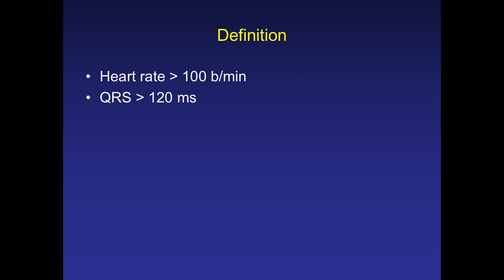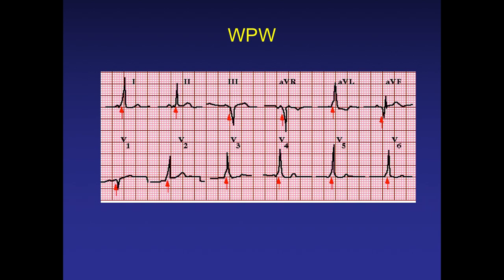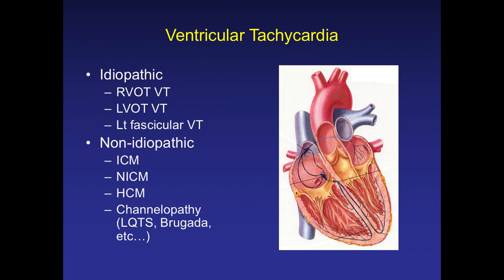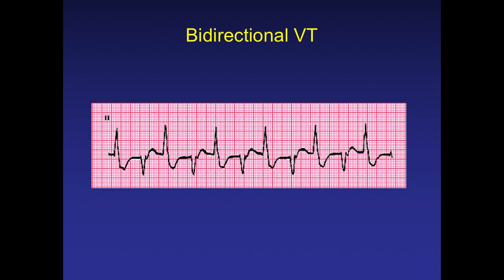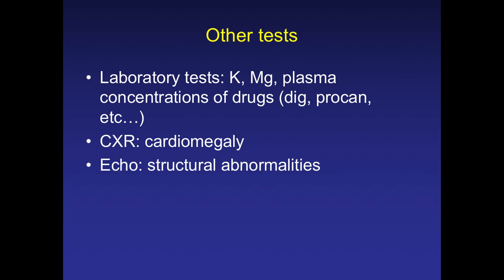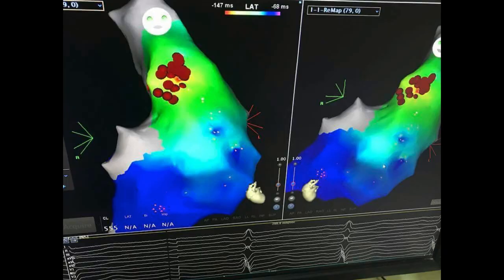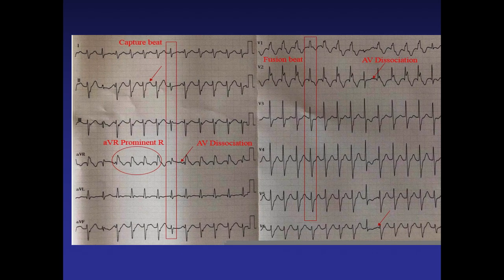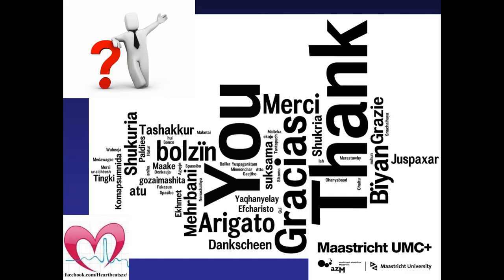Wide QRS tachy - differential diagnosis & management wideqrstachycardia widecomplextachycardia ECG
wide QRS will be greater than or equal to 0.12 seconds. To put it all together, a WCT is considered a cardiac dysrhythmia that is  100 beats per minute, wide QRS  0.12 seconds, and can have either a regular or irregular rhythm